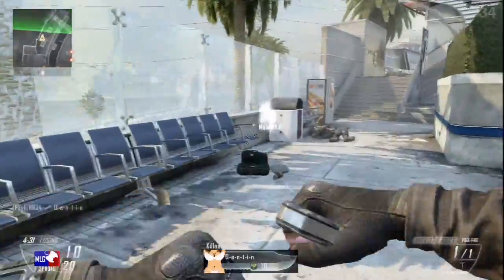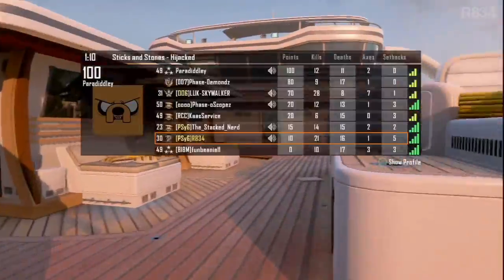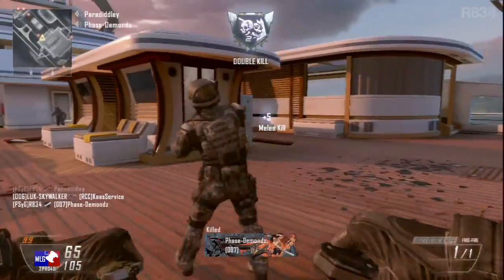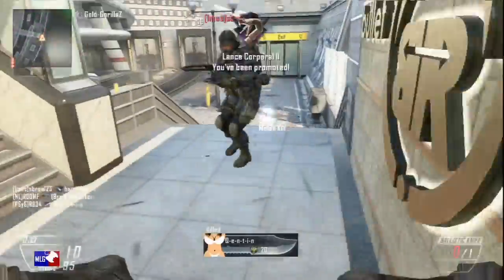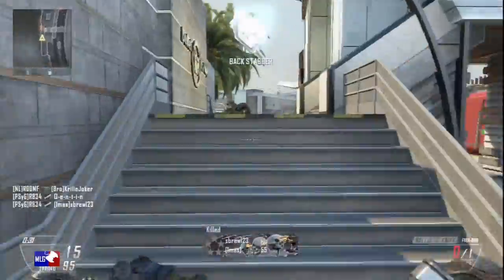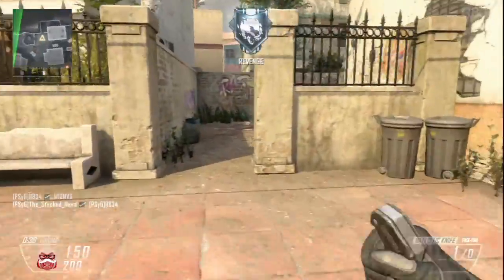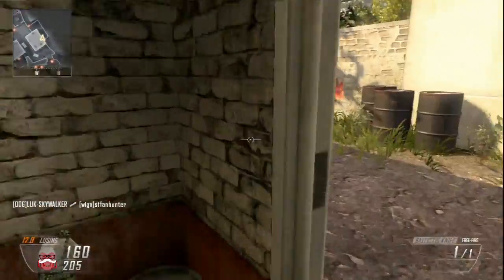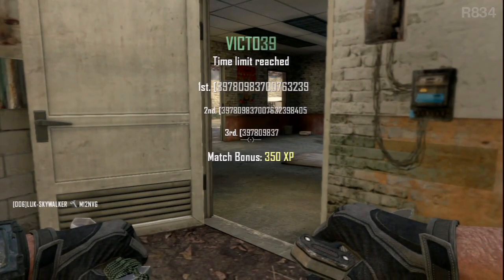Black Ops 2 Gold Gun Get! Ballistic Knife | Gold Ballistic Knife Tips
In this series I'm trying to unlock gold camo on all the weapons in Call of Duty Black Ops 2.

Each time I get gold, I'll show you a gameplay, or a montage of gameplay, with the gun in question while I give some weapon-specific tips.

In this episode, I'm doing the Ballistic Knife.

Ballistic Knife - This Video

I have been given permission to use this music by the artist

Special thanks to The_Stacked_Nerd for some of the gameplay